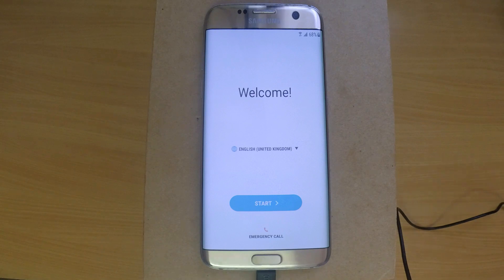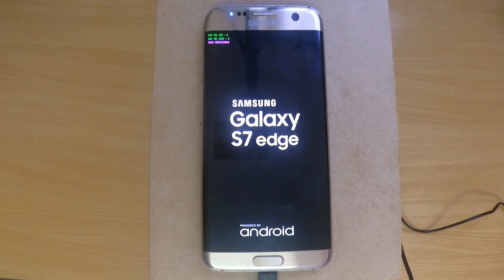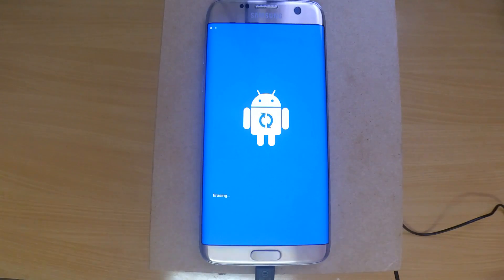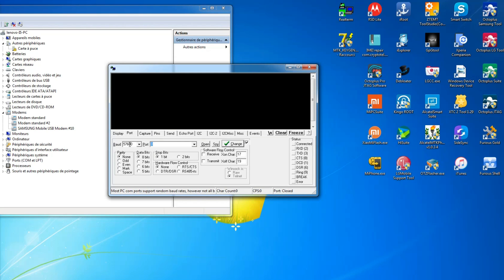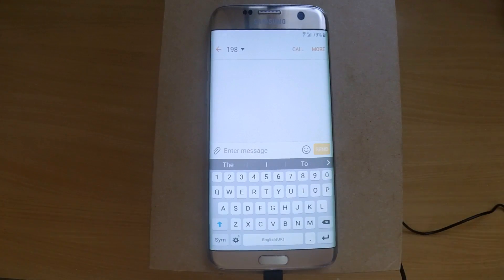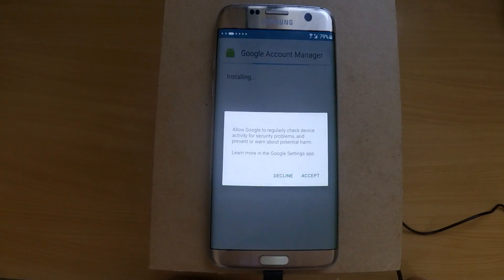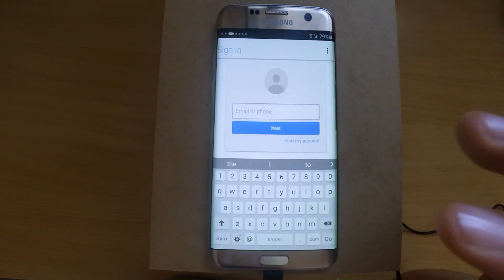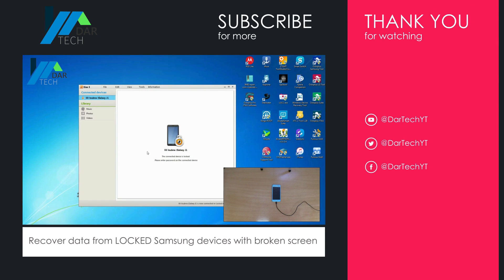Samsung S7 EDGE [SM-G935f] Remove Google Account lock on Android 7 | DarTech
In this video, we are going to show you how to remove the Google account lock (Factory Reset Protecting - FRP) from almost every Samsung phone with Android 7 Nougat.

We used Samsung galaxy S7 EDGE [SM-G935F] to demonstrate how to remove the google account lock but as i said this method work on most of the Samsung phones with Android 7 .

Note: DO THIS ON YOUR OWN RISK.

Did you find it helpful?

AT Commands
1.  at+creg?\r\n
2.  atd198;\r\n